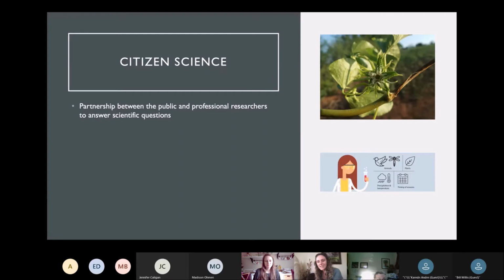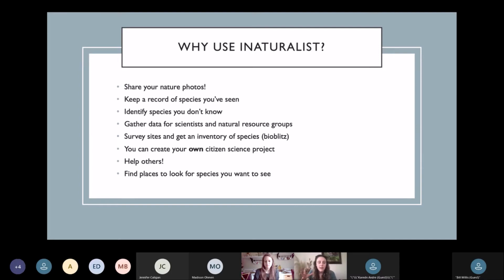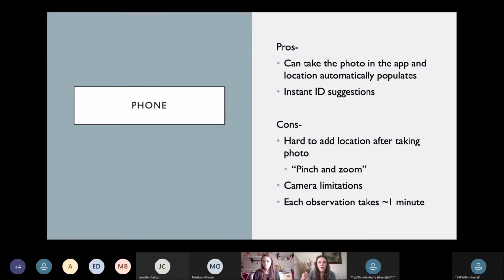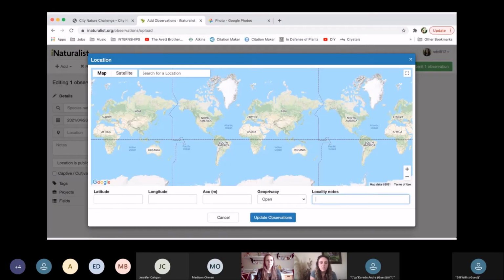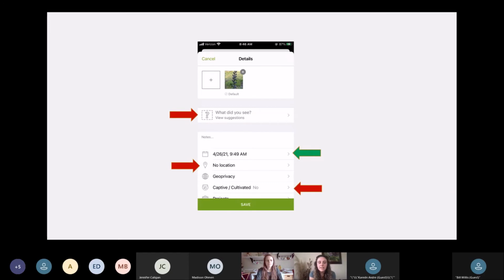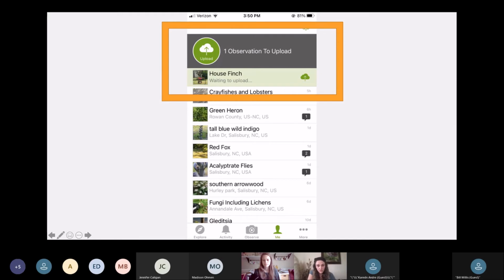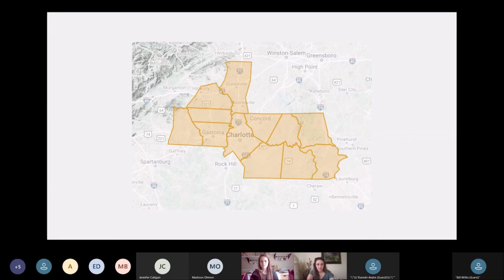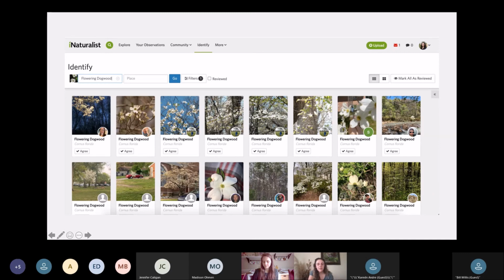iNaturalist Training and the City Nature Challenge - NCWF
Join NCWF's Concord Wildlife Alliance's chapter president, Sarina Dellinger, for an introduction to the upcoming worldwide City Nature Challenge and the iNaturalist app. Participants will learn how to use the app and the benefits that it offers. This citizen science global event happens every year. The 2021 City Nature Challenge took place April 30th through May 3rd.